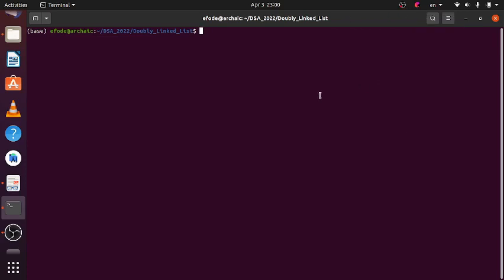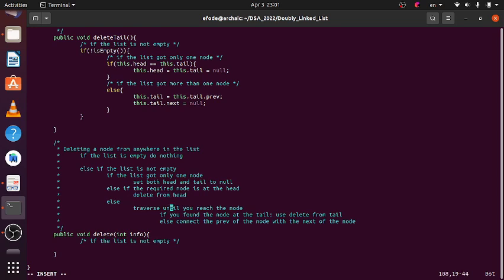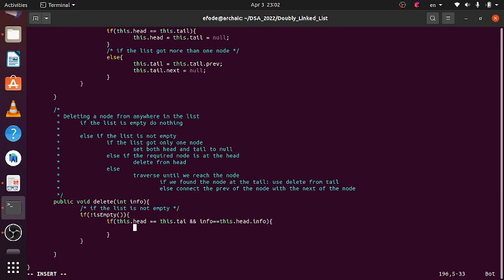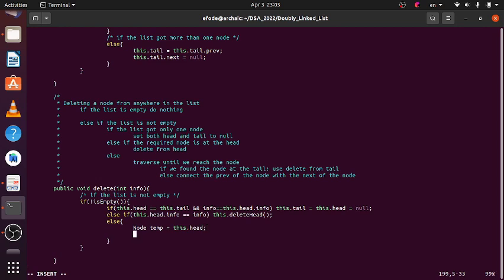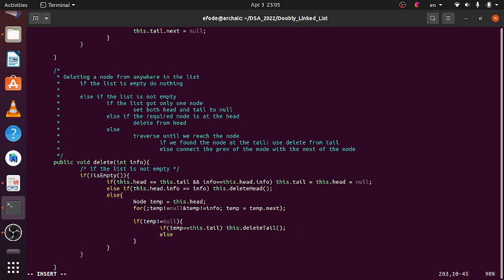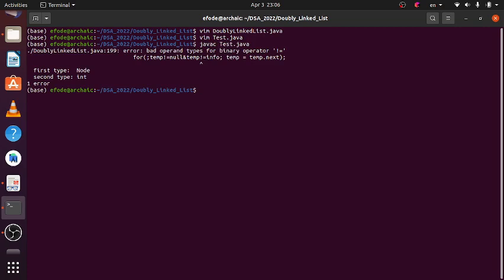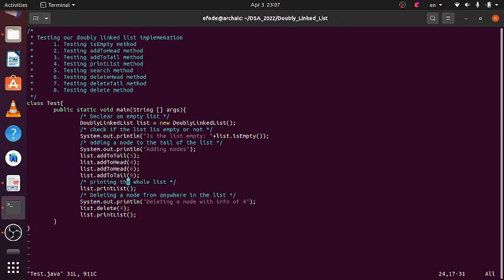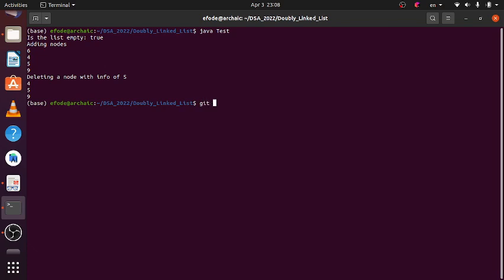Part 8: Doubly Linked List Implementation, deleting a node from anywhere in the list.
Deleting a node from anywhere in the list. The source code for this video is available